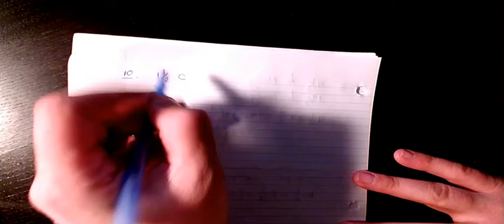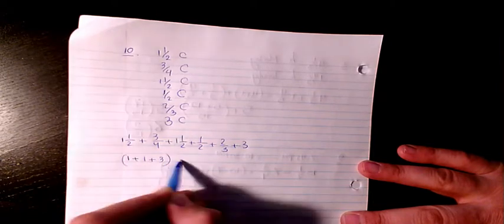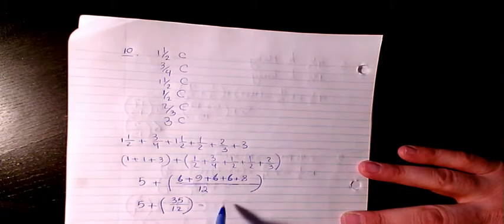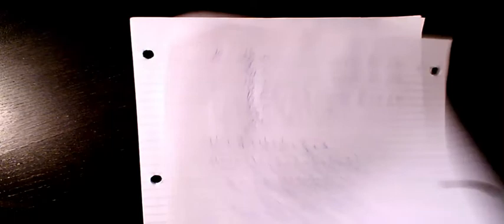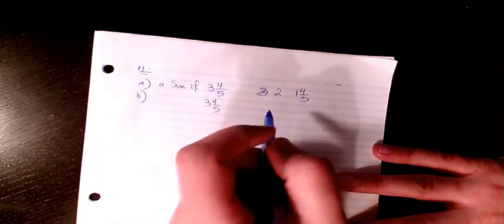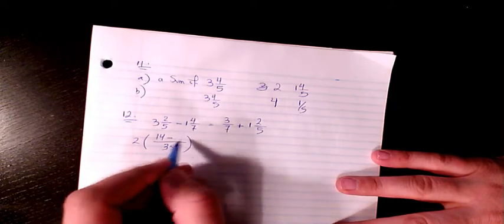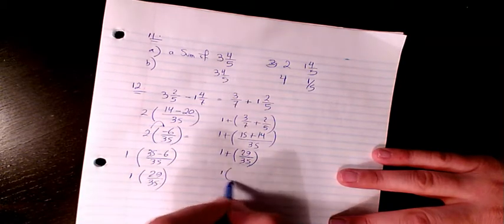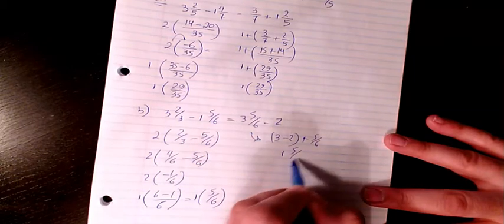addition and subtraction of mixed numbers part 3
Dr. Masi